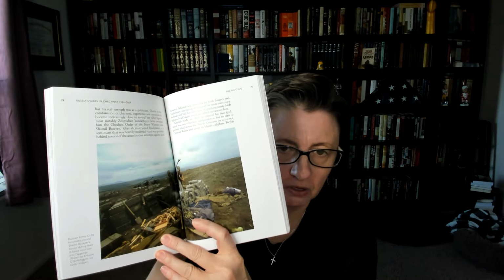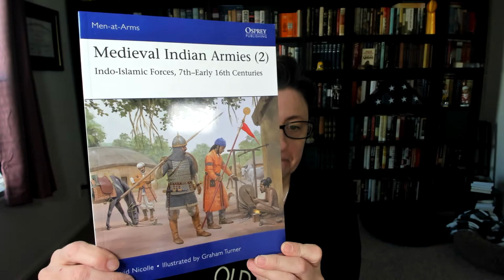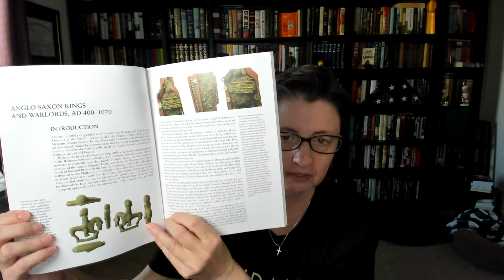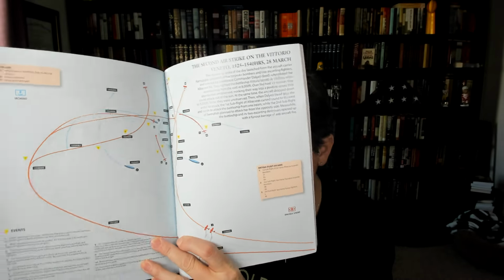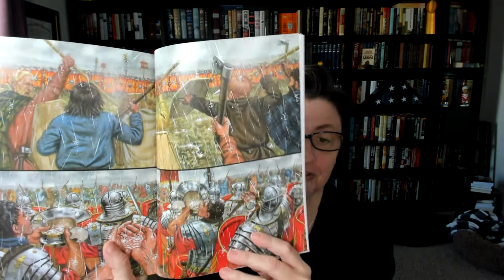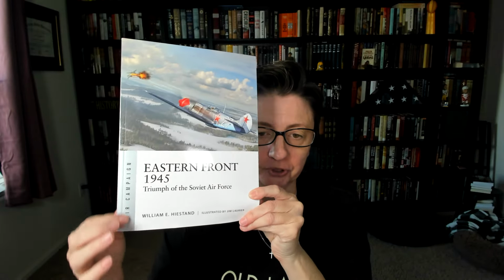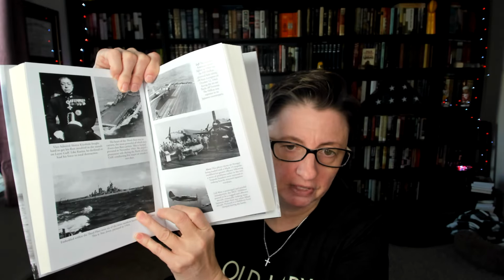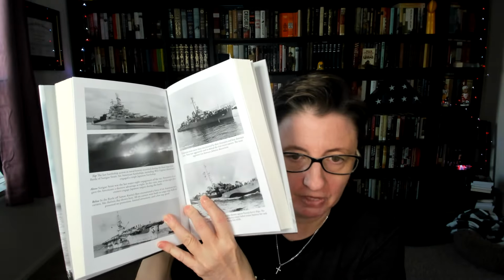New Military History Books from Osprey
Thanks to @ospreypublishing5374 and @BloomsburyPublishing!